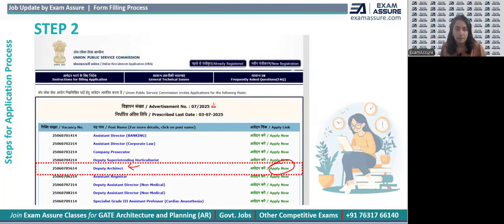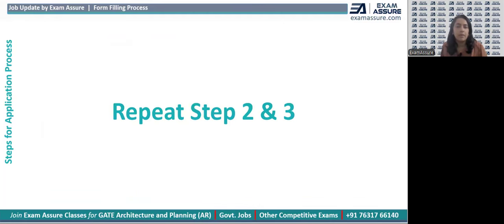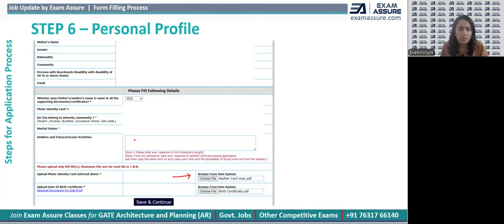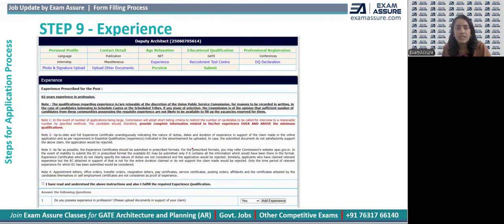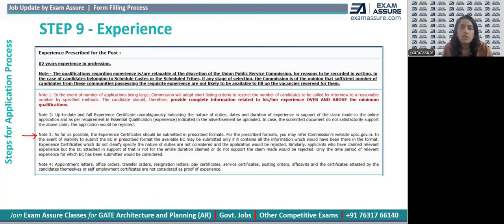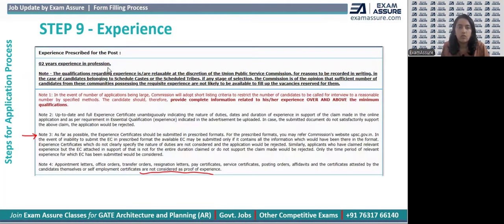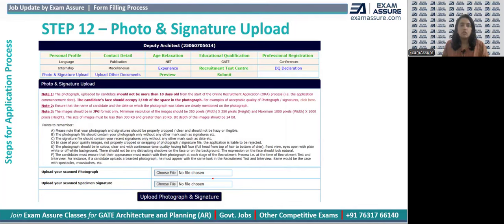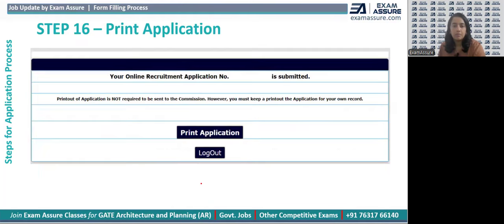UPSC MES 2025 | Deputy Architect | Step by Step Form Filling Process | by Exam Assure Classes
UPSC-MES 2025 Batch 🏆

🗓 Classes from 22 June 2025 (8:00 pm to 9:30 pm)

Exclusive LIVE Online Classes 🔥🔥 for
Deputy Architect, MES 2025 (16 Posts) 🎯

📌  With Online Mock Tests
📌  Recordings Backup

JOB NOTIFICATION:
Vacancy at Union Public Service Commission (UPSC)-MES

🔸  Deputy Architect
🔸  Degree in Architecture
🔸  Exp.: Min. 02 Years
🔸  Salary: Level-10 of 7th CPC
🔸  Total: 16 Positions
📍  Permanent Positions